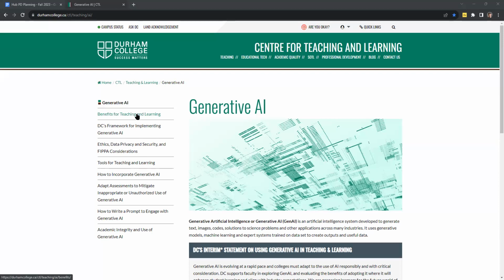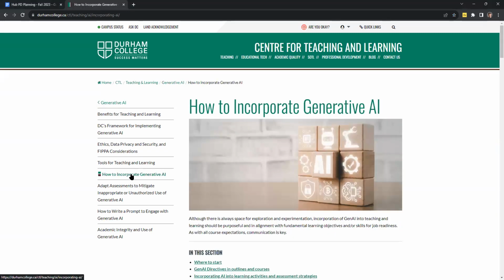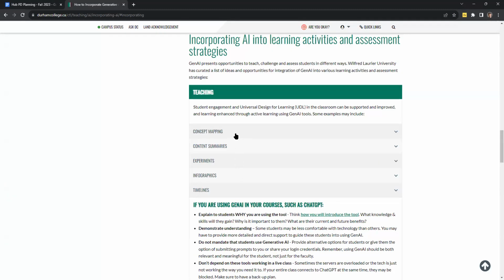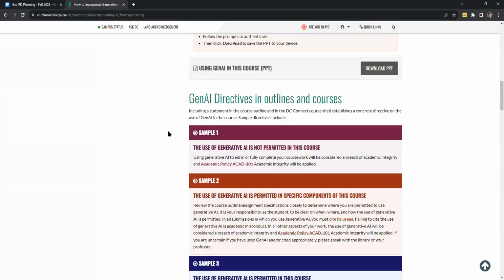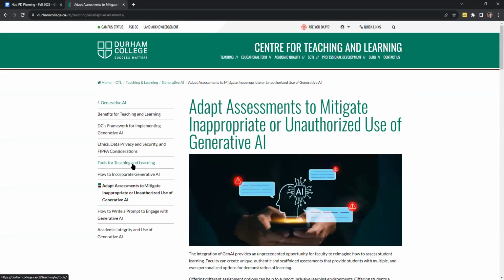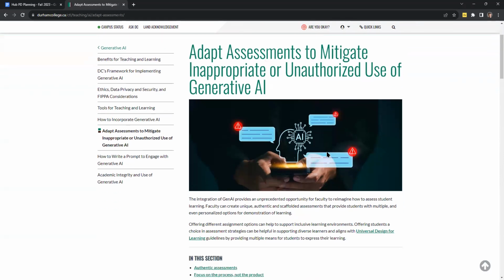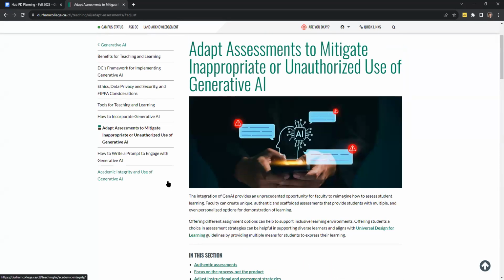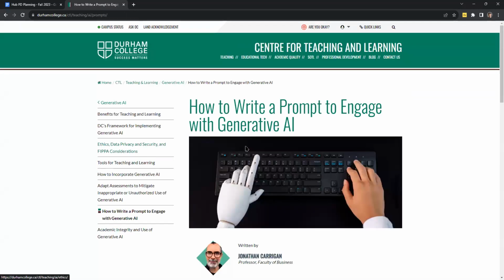Durham College's Online Generative AI Resource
This website has information on generative AI and how it intersects with teaching and learning.  Check out all of their resources, tips and tricks.